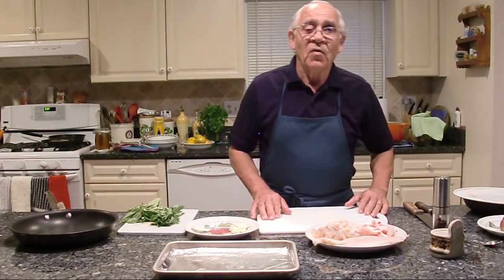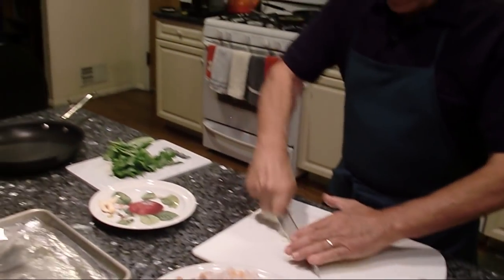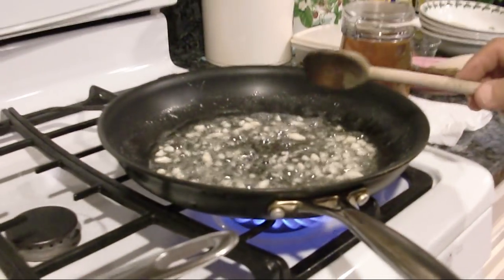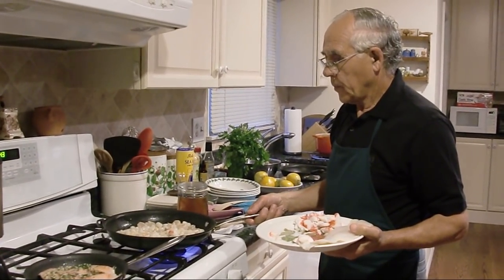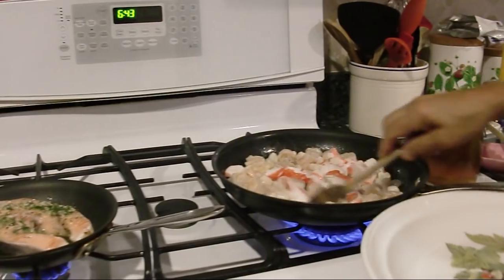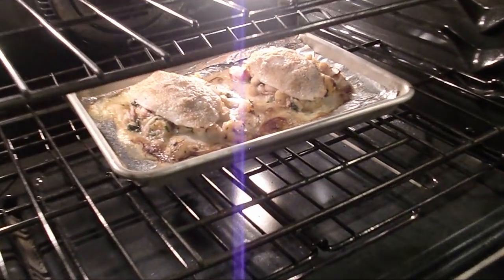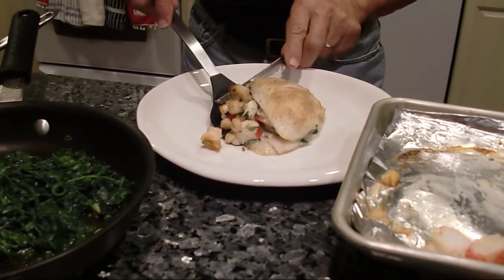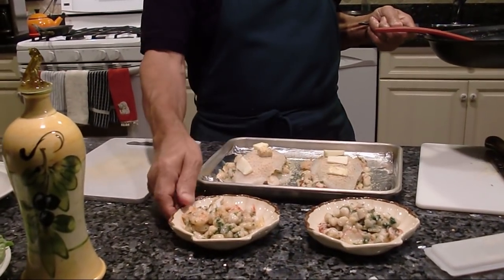Stuffed Flounder recipe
In this episode I will show you how to prepare and cook stuffed flounder. Fairly simple recipe and takes approximately 45 minutes.

Things you'll need:

Flounder Filet
Shrimp
Scallops
Crab Meat
Parsley
Olive Oil